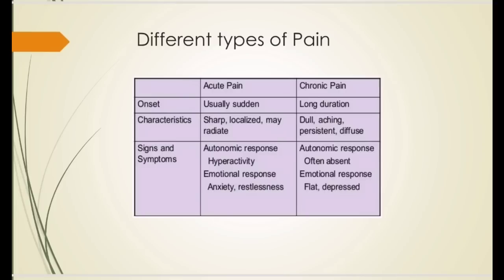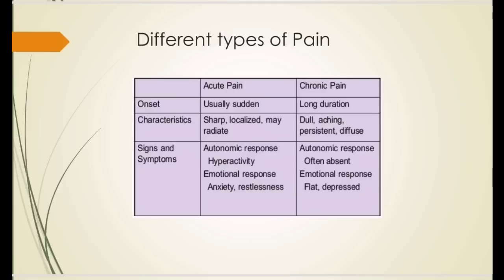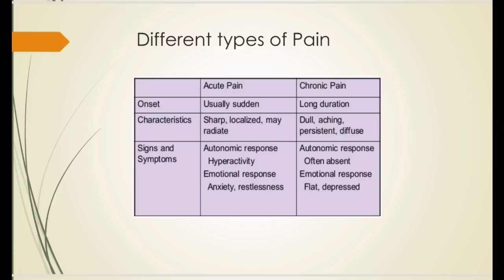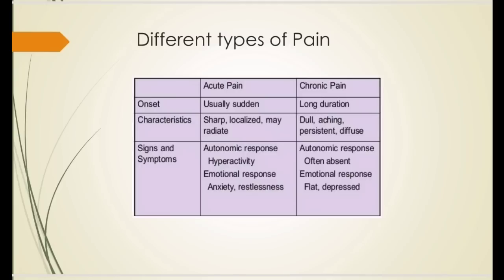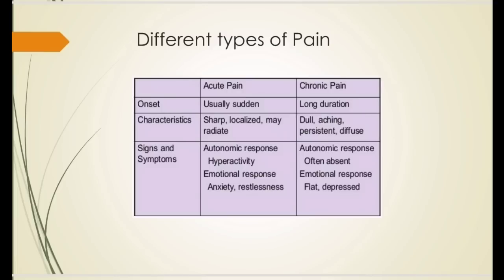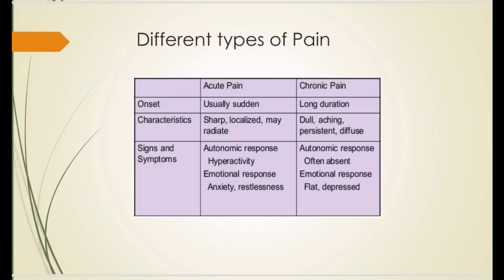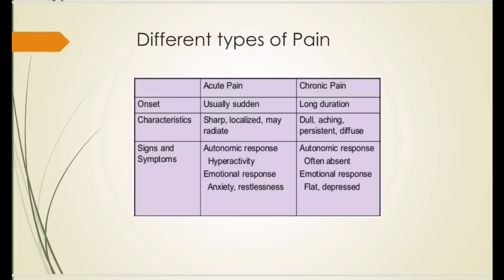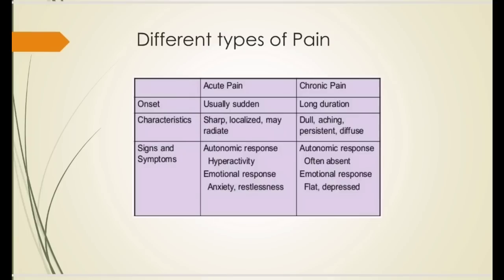DIFFRENT TYPES OF PAIN